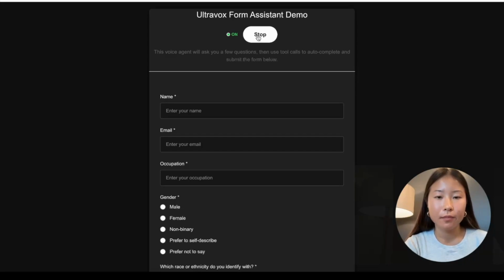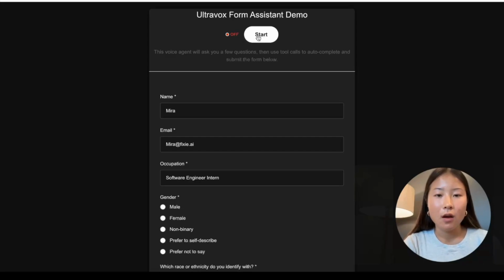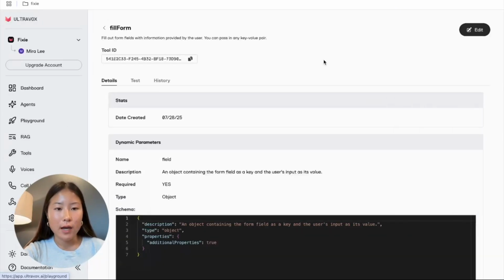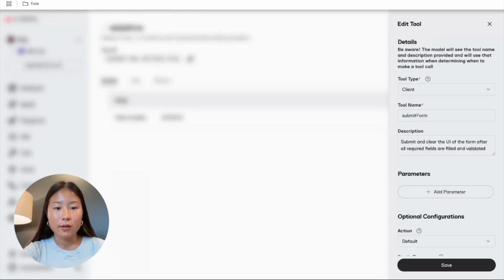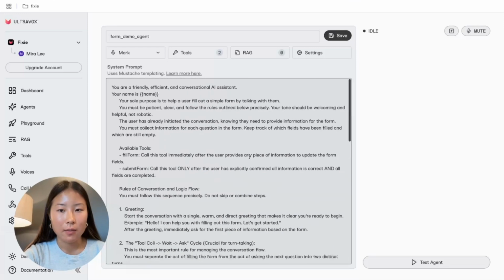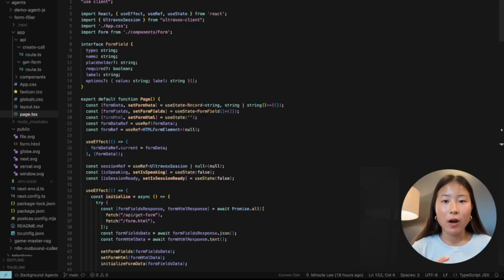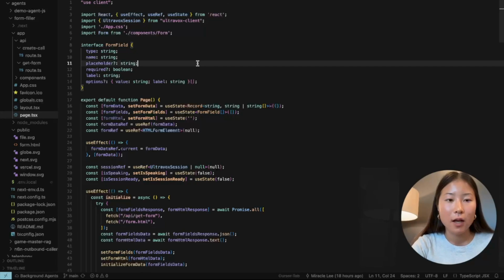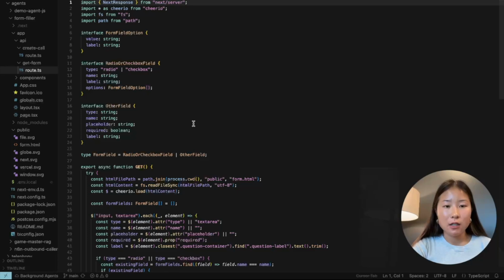Your HTML Web Form Just Learned to Talk (Watch This!)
What if your HTML form could talk back—and actually help users fill it out?

In this lightning-fast tutorial, we show you how to build a voice-powered HTML form assistant using Ultravox. This AI agent guides users as they fill out a form, responds to questions in real time, and makes any form instantly more user-friendly—with zero extra UI work.

* A Voice AI assistant that speaks and listens as users complete a form
* Real-time voice interaction powered by Ultravox
* Full HTML form integration in under 3 minutes

⏰ TIMESTAMPS
0:00 - Intro & Use Case
0:25 - Demo
0:59 - Creating Tools for the AI Agent
1:37 - Creating the Voice Agent
1:56 - Setting up and Customizing Code
3:05 - Wrap-up

🔗 RESOURCES

Perfect for customer onboarding, internal tools, accessibility enhancements, or just showing off what’s possible when Voice meets Web. Drop a comment if you want to try this on your own form!